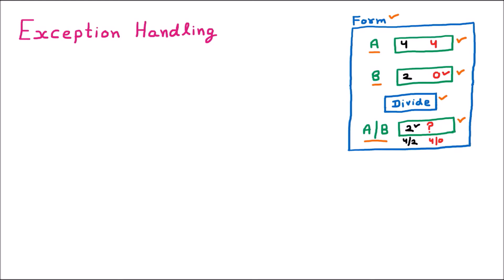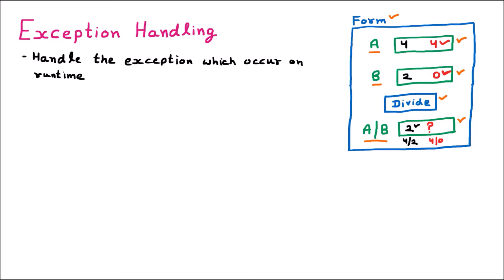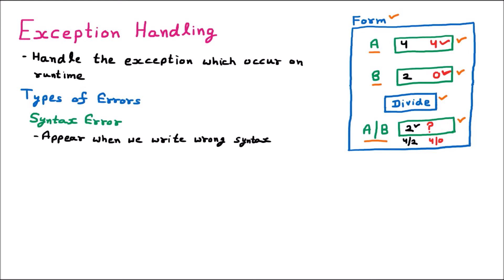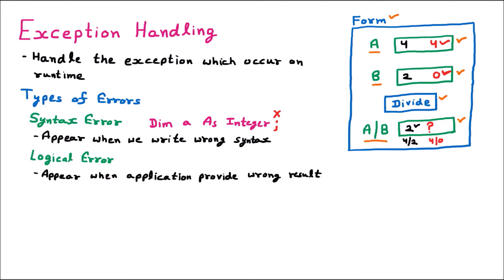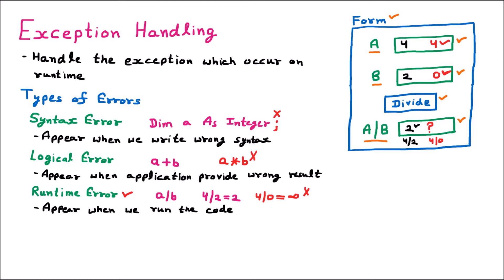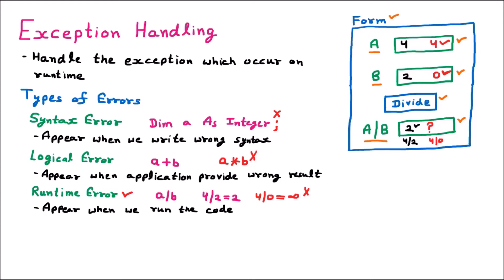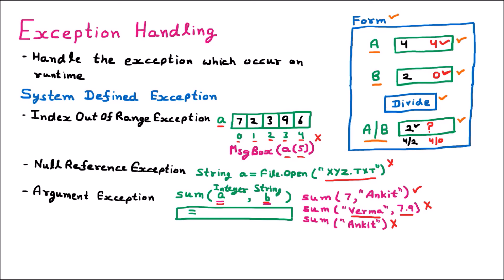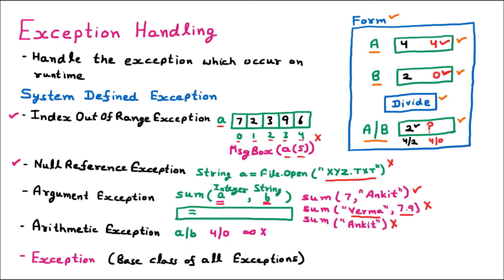Exception Handling – System Defined: Null Reference, Argument, Arithmetic Exceptions | VB.Net